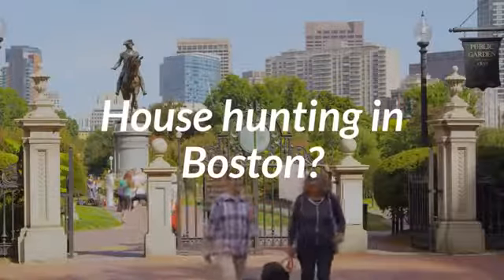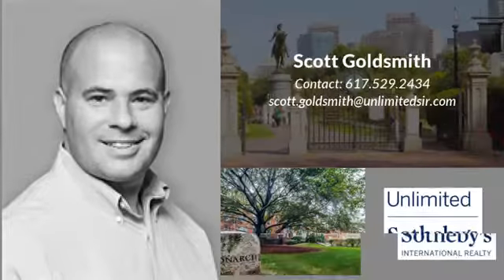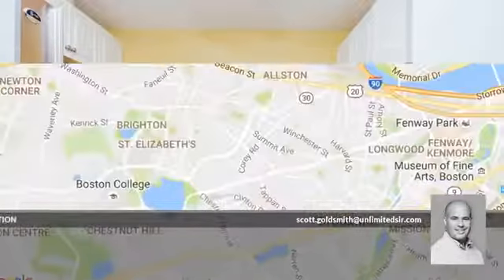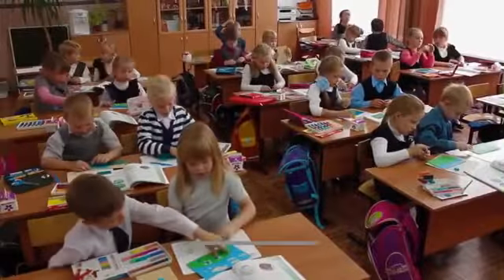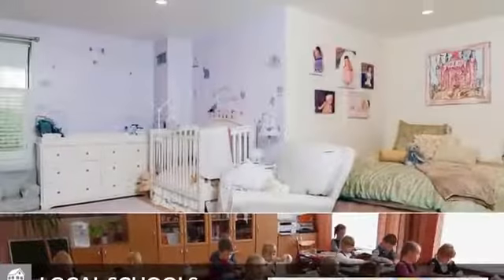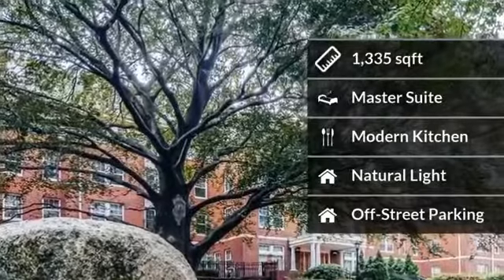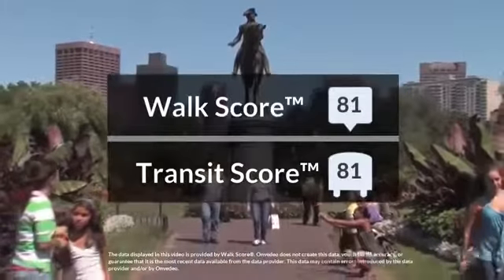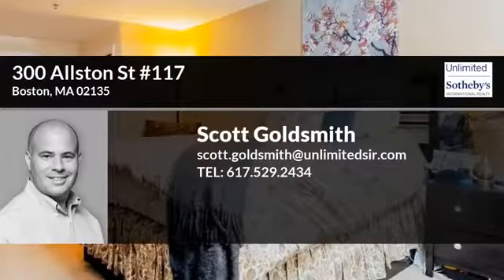300 Allston St #117, Boston, MA 02135 English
Conveniently located in The Monarch near the Brookline/Brighton line, this particular 2 bedroom, 2 bathroom unit is one of the largest in the building with 1335 square feet of living space and is truly stunning. It is a first floor unit with an open living and dining room floor plan with gleaming flooring throughout. The kitchen features granite counters, stainless steel appliances and the tasteful addition of custom cabinetry for extra storage. Both bedrooms are substantial in size and feature wall to wall carpeting. The bedrooms are so large in fact that either could host a home office. The second bedroom features a large walk in closet! Additional features include, in-unit laundry, a custom closet, central air and a garage parking space in the building. In addition, there is an on-site Superintendent. Located just one block from the T and next to Wholefoods. This unit is truly a must see!